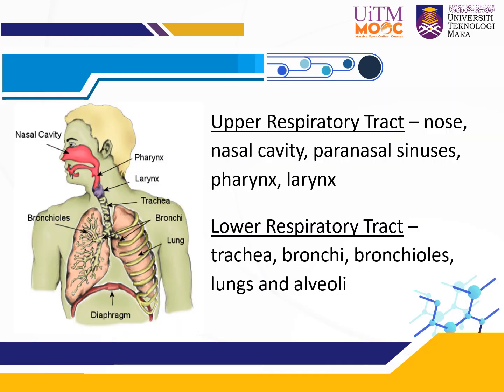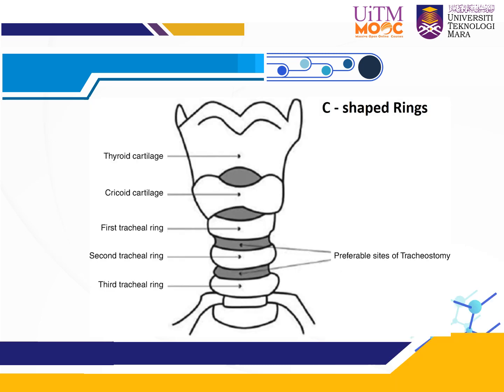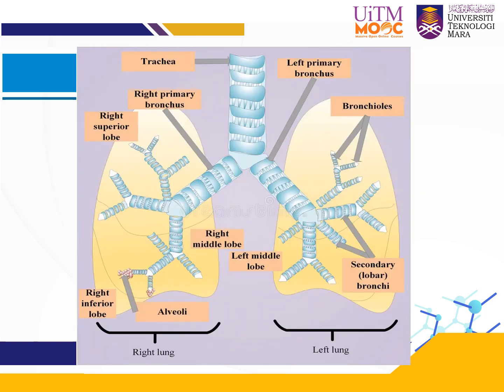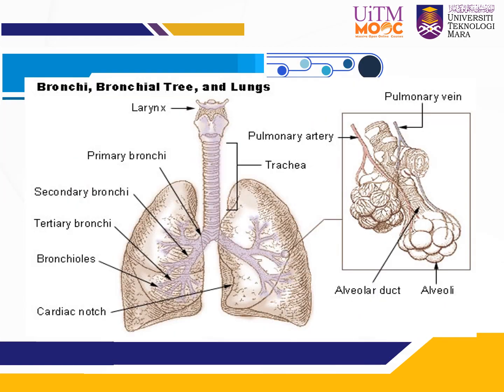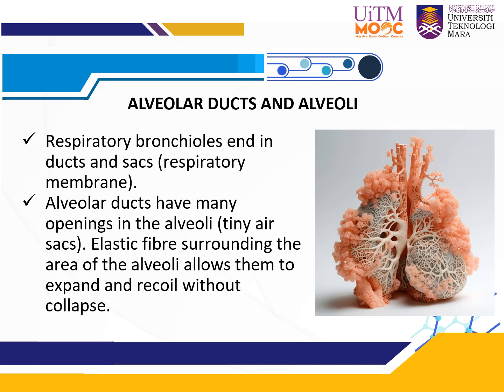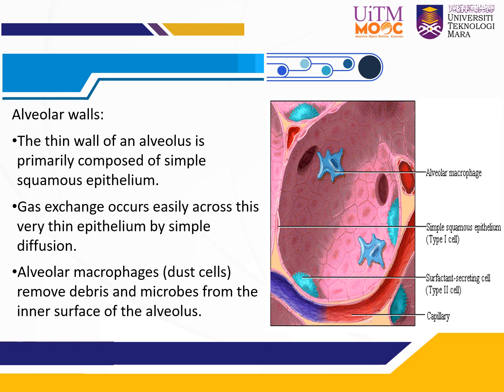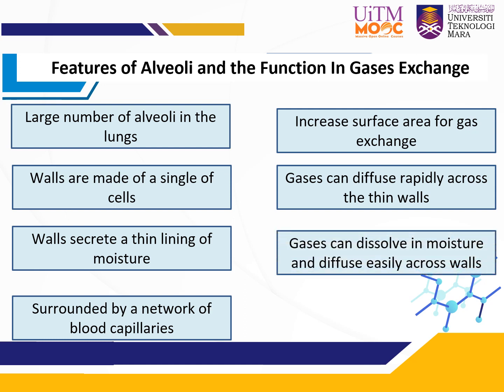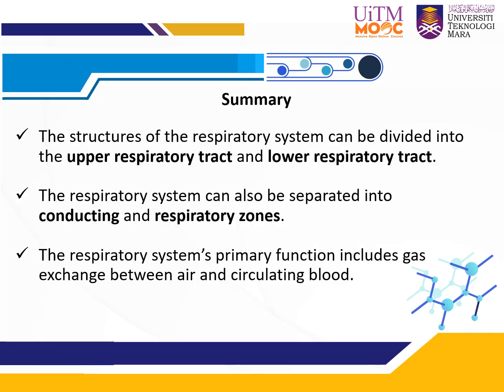MOOC BHS130 RESPIRATORY SYSTEM I - anatomy 2